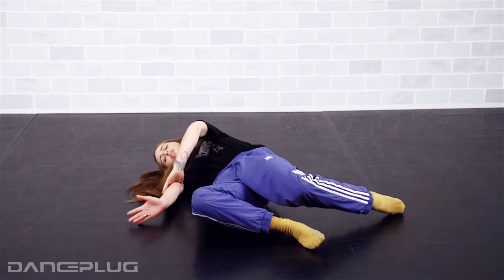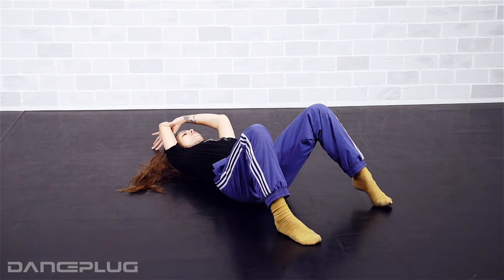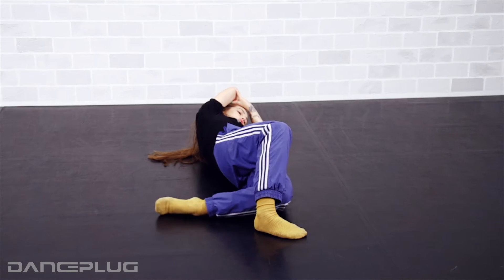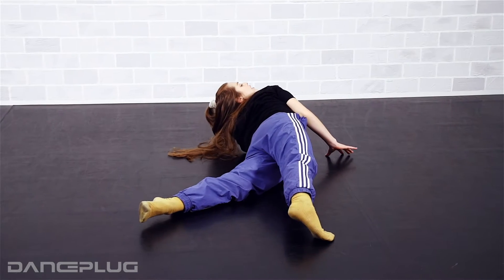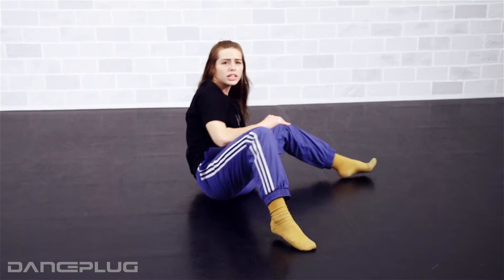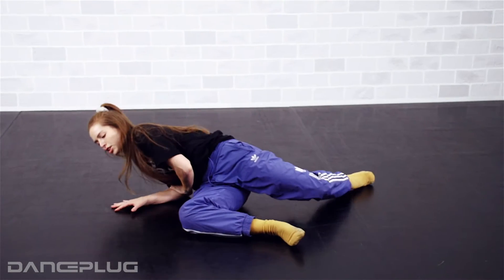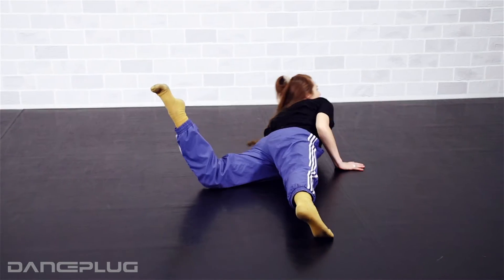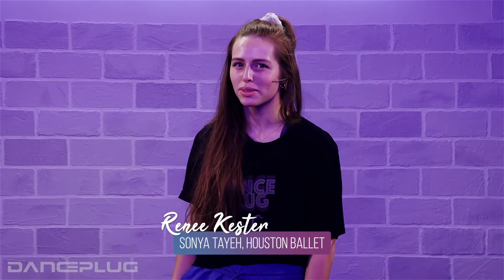Renee Kester "Counting Sheep" [Preview] - Contemporary Online Dance Class/Choreography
Learn this intermediate contemporary dance combination online from DancePlug instructor Renee Kester.

Class Description
This combination is calm and should feel good on the body. There are many texture changes which will broaden your range of movement and style.

About Renee Kester
Born and raised in Seal Beach California, Renee Kester knew she wanted to be a professional dancer at age 12 after a gymnastics injury led her to find a more artistic way of athleticism.  Renee was trained first in breakdancing by Hokuto Konishi and Ryan Conferido (now Quest crew).  She focused mainly on breaking and hip hop until later exploring modern/contemporary and other various styles, training at Orange County High School of the Arts (OCHSA) and with Jessie Riley as a mentor.  She was the youngest member of Entity and Sonya Tayeh’s company, dancing professionally at age 15.  It wasn’t until age 16 when Renee got serious about ballet. She completed her last two years of high school to train in ballet and shortly after graduating, got scouted at World Ballet Competition to be a trainee with Washington Ballet.  After Washington Ballet , Renee danced and toured with Houston Ballet before coming back to California to explore herself as a choreographer.  Since then she has danced and choreographed for several music videos, live shows, and commercials including Prius, Nair, Lenovo and Timberland. Renee has also been hailed for her youtube videos and nominated for several awards, particularly for her and Phillip Chbeeb's viral sensation video, 'Slip',  which they choreographed together and shot in a LA subway station.

View Renee Kester's profile on DancePlug